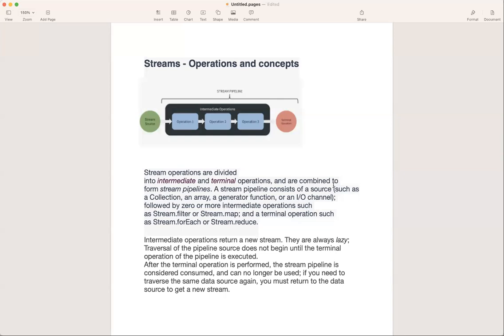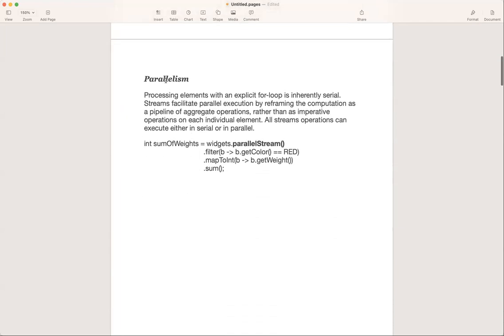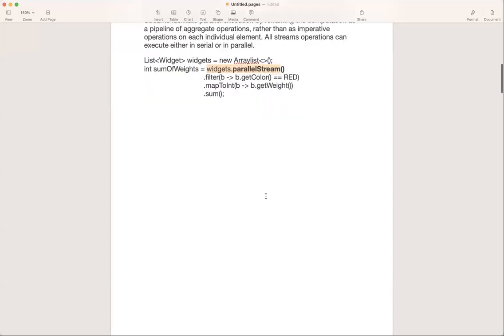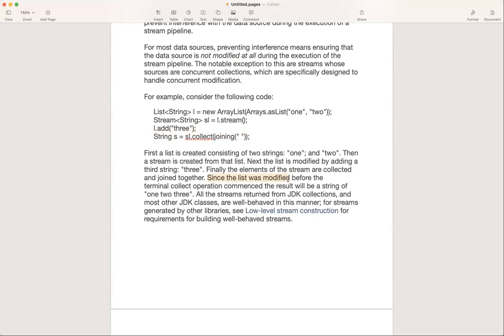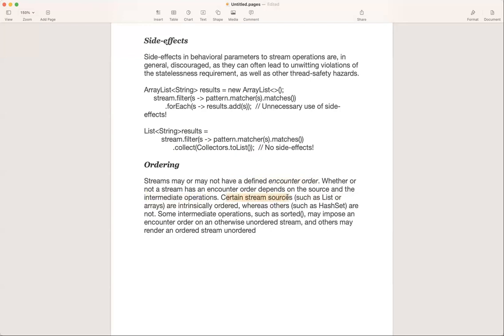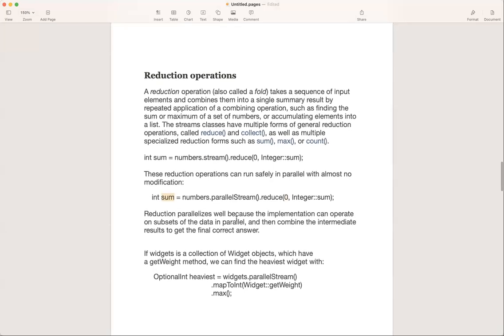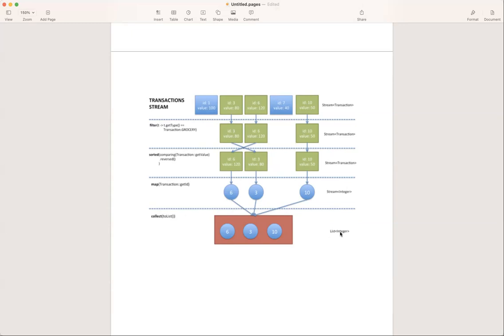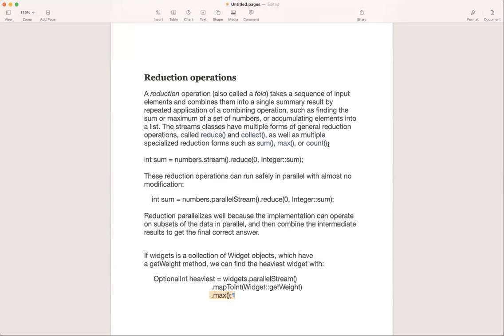M's tech. Part - 2. Java 17 Streams fundamentals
Streams tutorials explaining its core concepts.